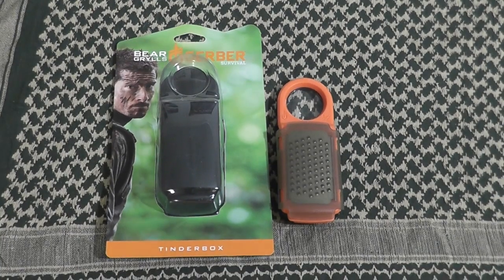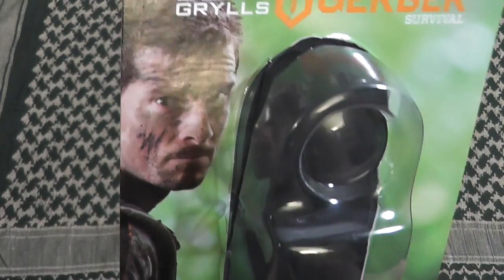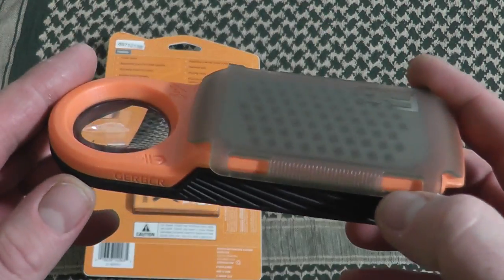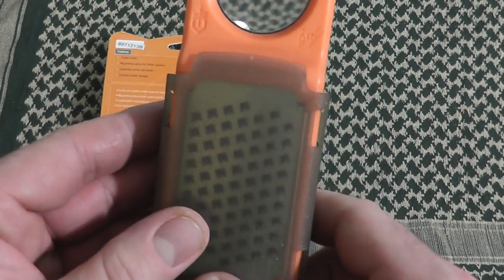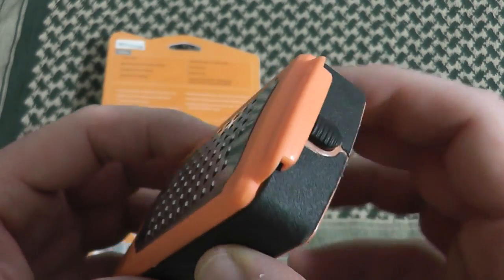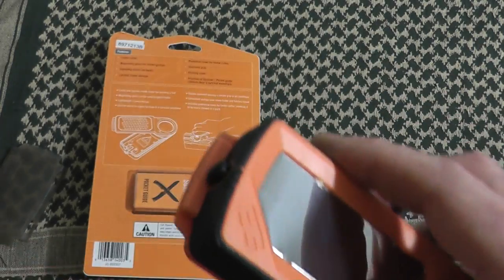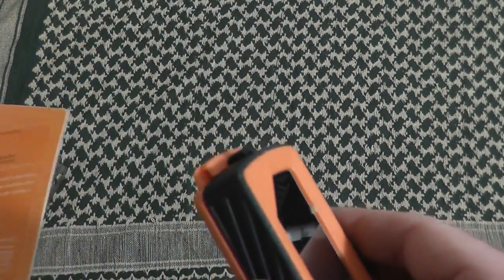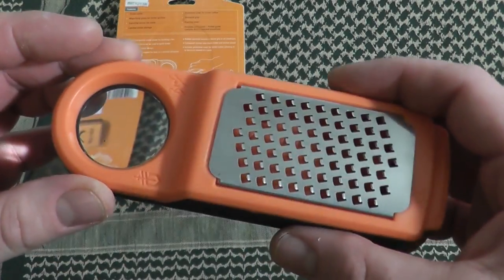New Gerber Bear Grylls Tinderbox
A look at the New Gerber Bear Grylls Tinderbox                                       Amazon price $27.06